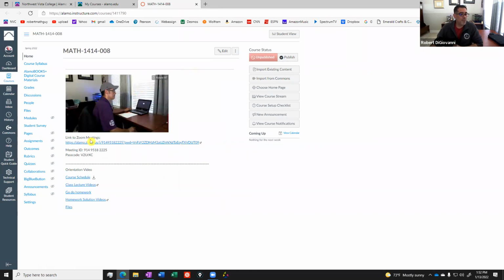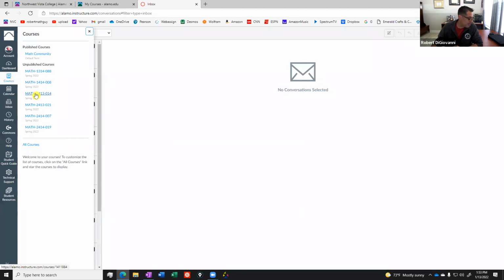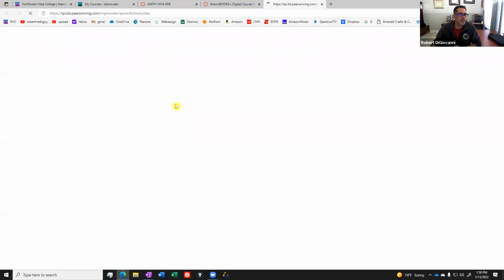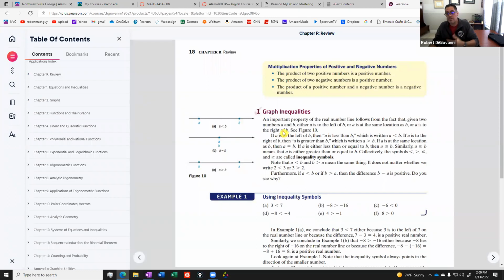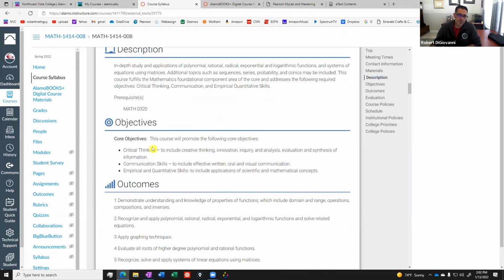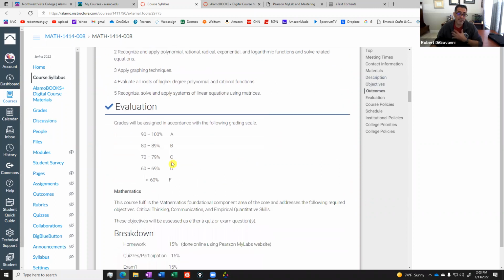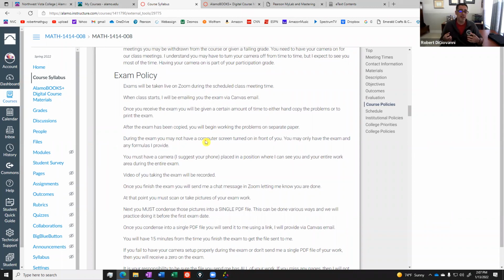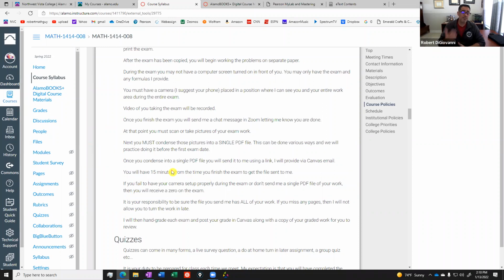1414 Orientation SP22